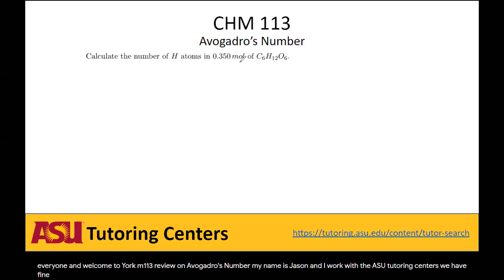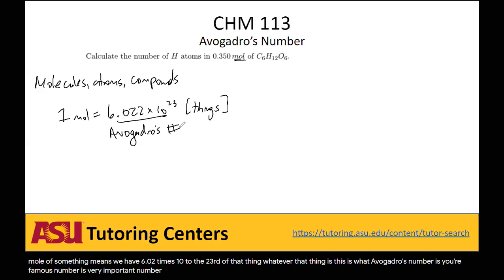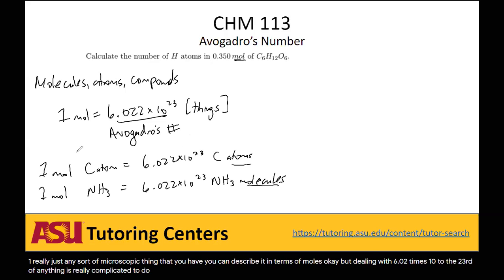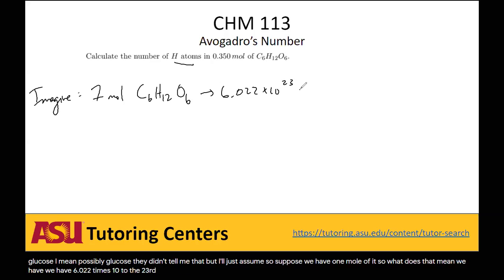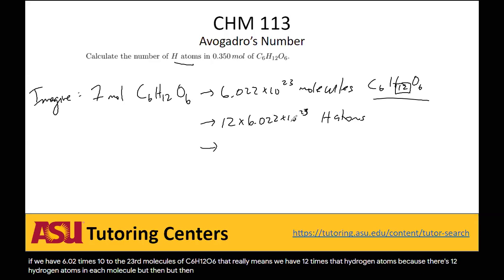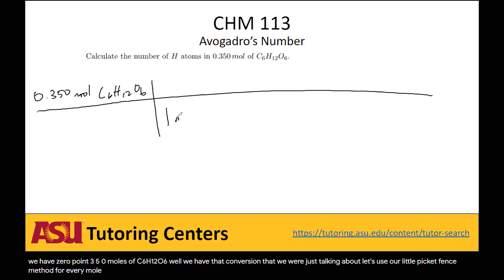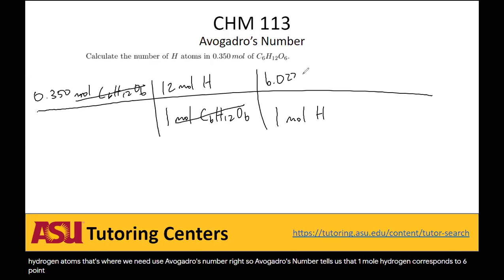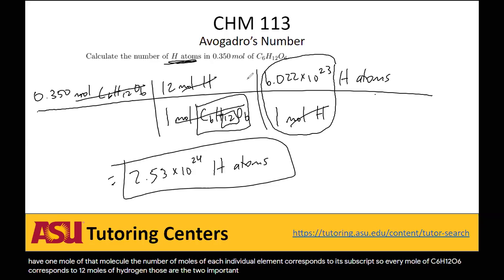Avogadro's Number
This is a video covering the topic: Moles, mol, Avogadro's number, number of atoms, atoms